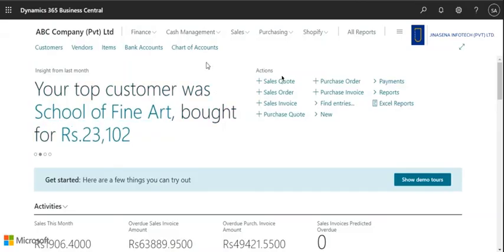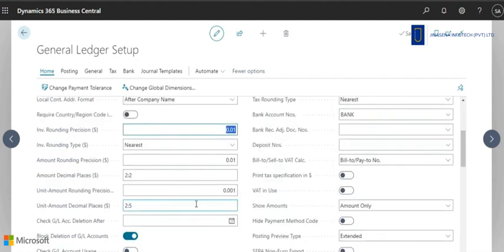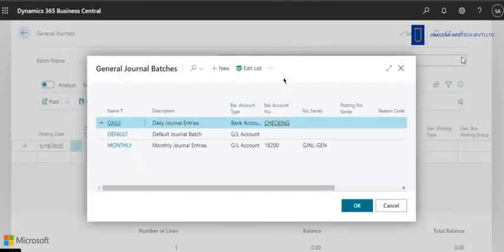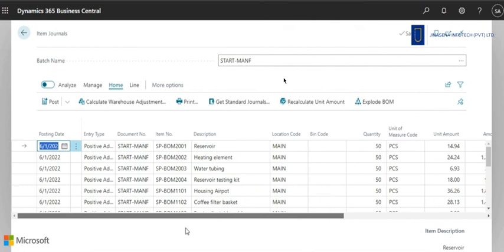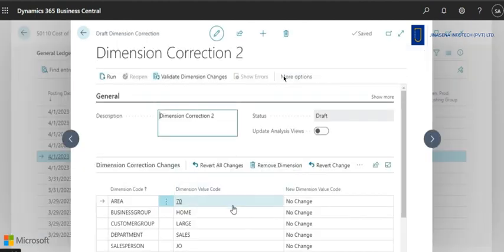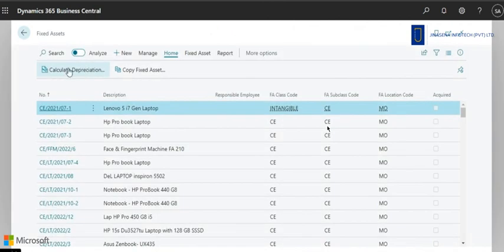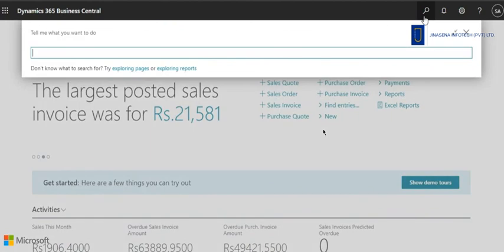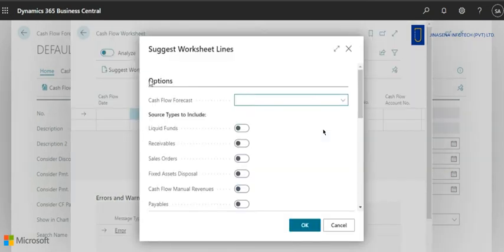Webinar 2 | Microsoft Dynamics 365 Business Central | Jinasena Infotech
Elevate your financial management skills with our in-depth recap of the Microsoft Dynamics 365 Business Central webinar, dedicated to strengthening your finance module. This session, tailored for CFOs and finance professionals, is now available for you to watch and learn at your convenience.

What You'll Gain from This Session:

✅ Discover how to harness financial insights that can pivot your business decisions towards growth and efficiency.
✅ Learn how to leverage Dynamics 365 Business Central to streamline your financial operations and maximize efficiency.
✅ Uncover the secrets to implementing financial practices that not only support but drive business growth.

Why It's a Must-Watch:

✅ Specifically designed for financial professionals looking to upgrade their skills and knowledge.
✅ Explore how cutting-edge technology can transform your finance module, making it more efficient and powerful.
✅ Apply the insights and strategies discussed to make a tangible impact on your organization's financial health.

Missed the live session? No problem! Dive into the wealth of knowledge shared during our webinar and start transforming your business's financial module today.

This is your chance to catch up on expert advice and innovative solutions that can help you lead your organization toward financial excellence.